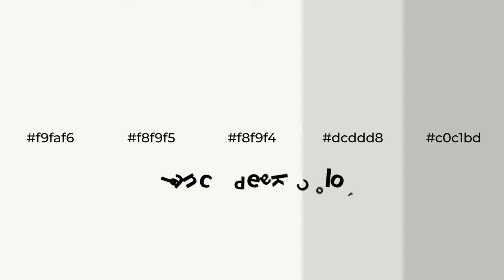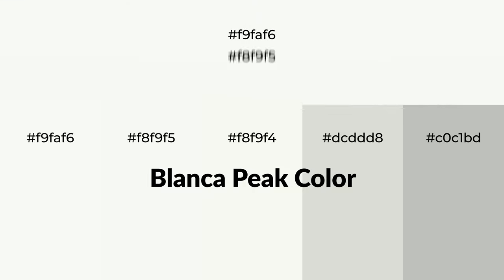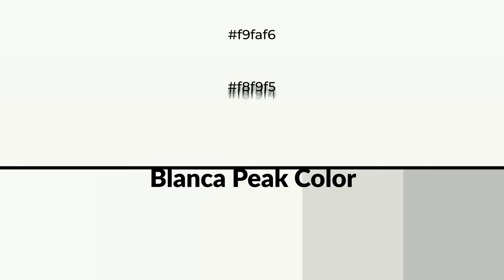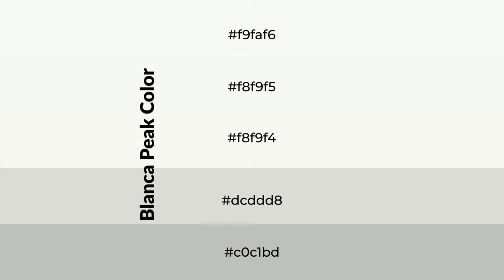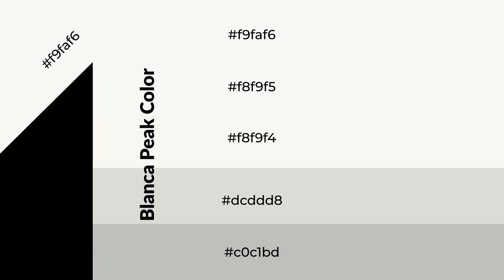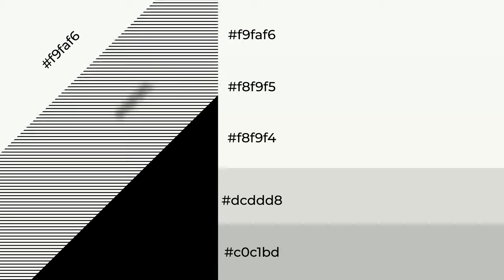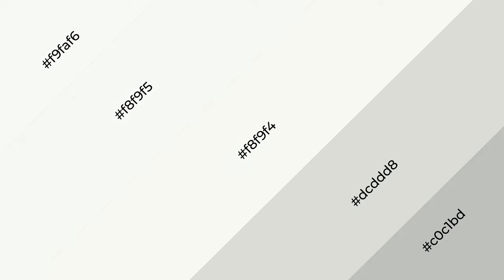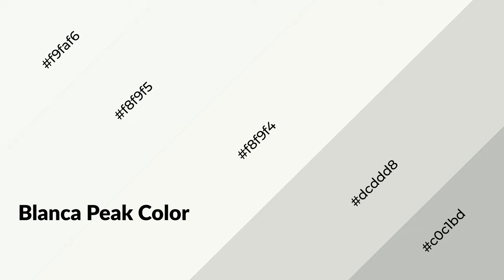Shades & Tints of Blanca Peak color f8f9f4 A Warm Grey color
Shades of Blanca Peak color f8f9f4 Warm Shades of Blanca Peak color with Grey hue for your project!

Shades
Hex dcddd8

Tints
Hex f8f9f5

Blanca Peak is a warm color, and it emits cozier and active emotion. Warm colors are symbols of warmth, fire, heat, and sunshine. It also evokes joy, passion, love, and even anger emotions. You can see them used in Restaurants and Gyms.